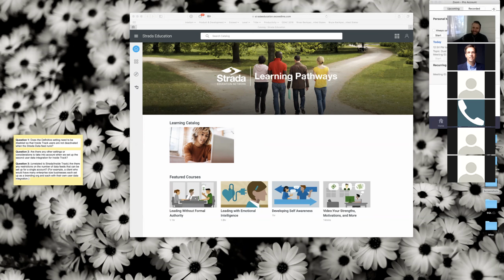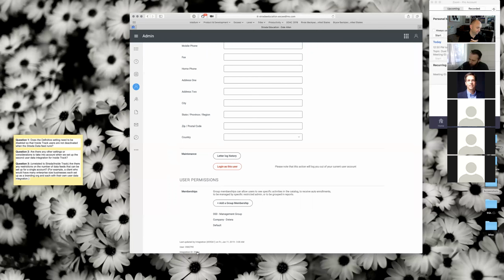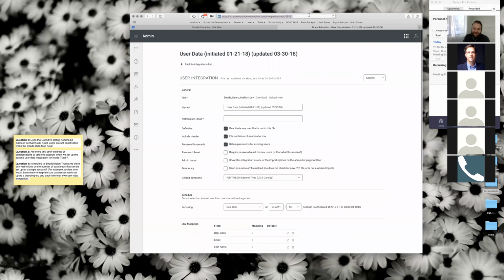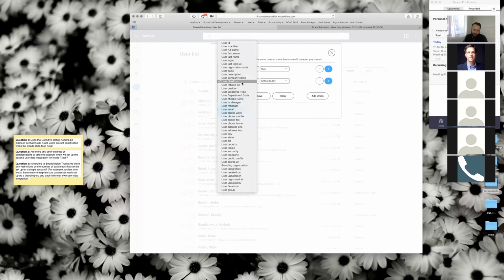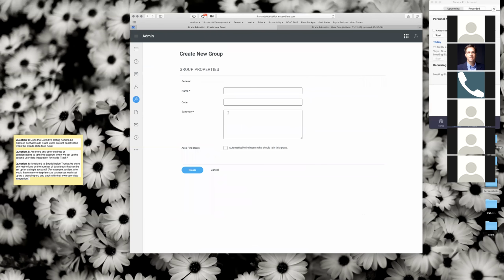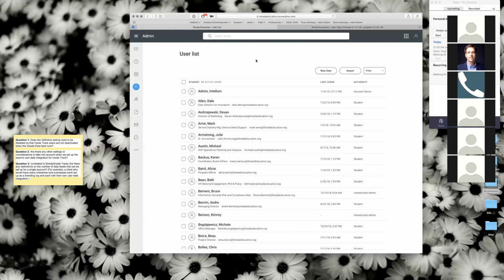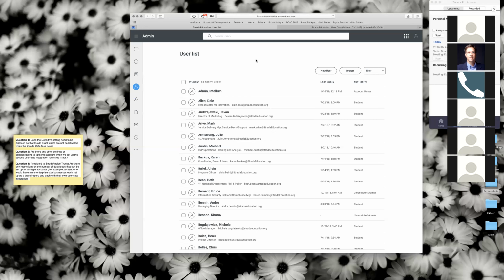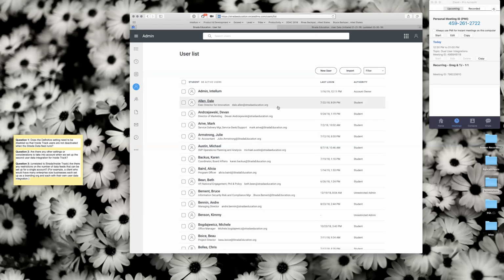implementation tpl integrations chat 01162019